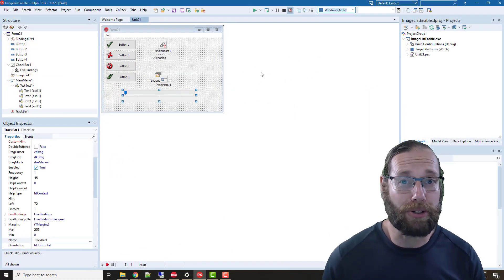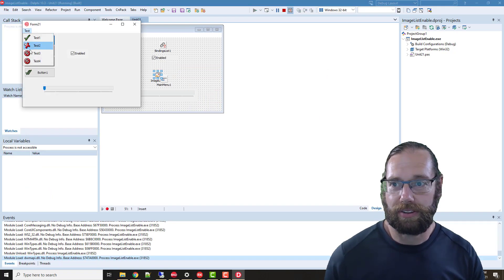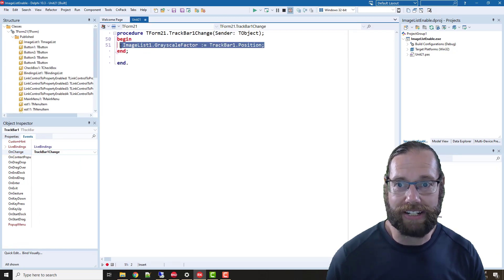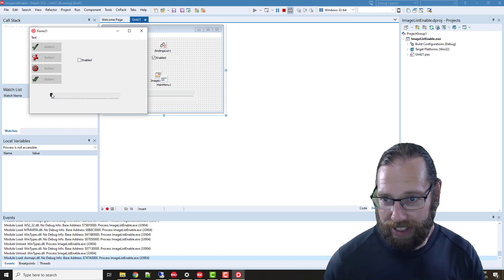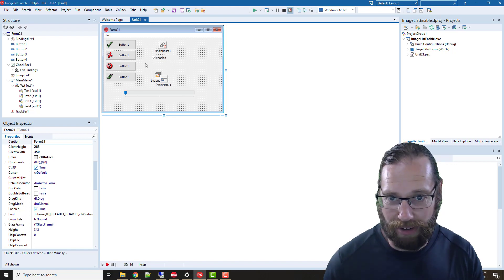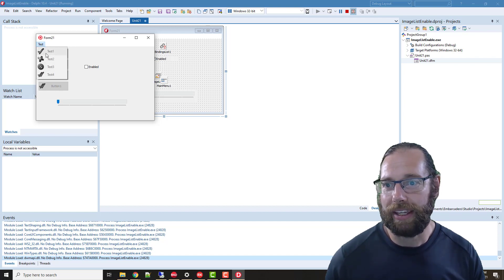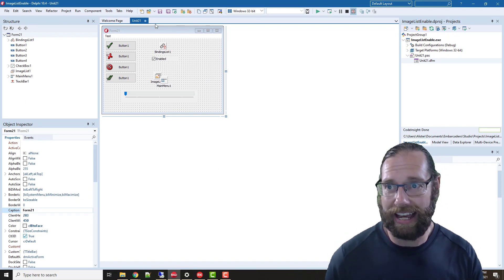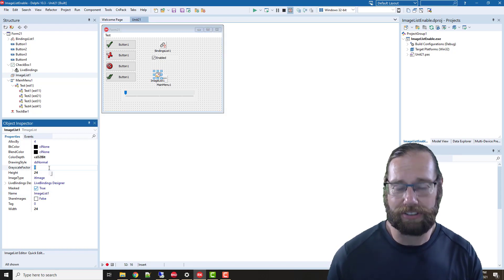Delphi #164 - TImageList.GrayscaleFactor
You can use the GrayscaleFactor property of TImageList to significantly improve the image quality of your menu item images when they are disabled - sounds confusing, watch and learn.